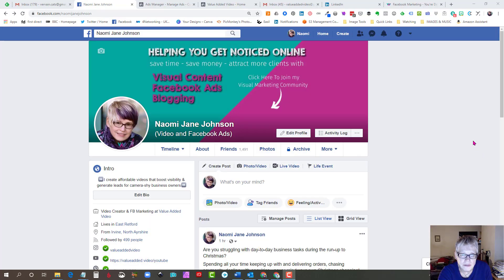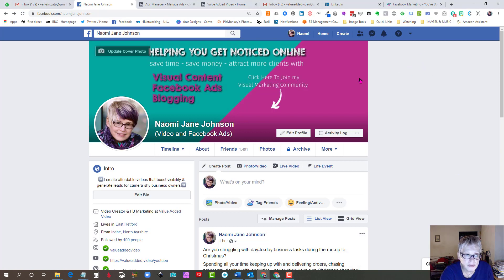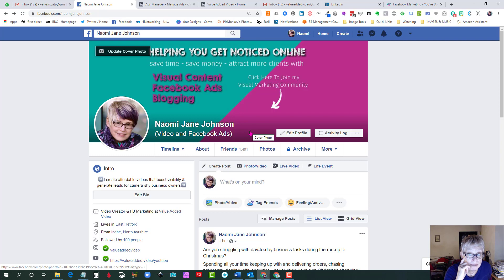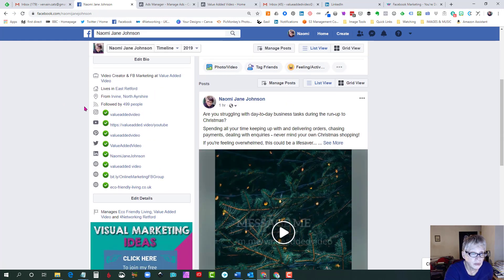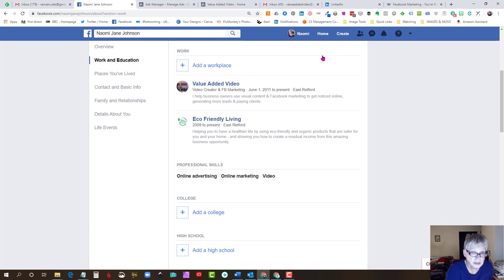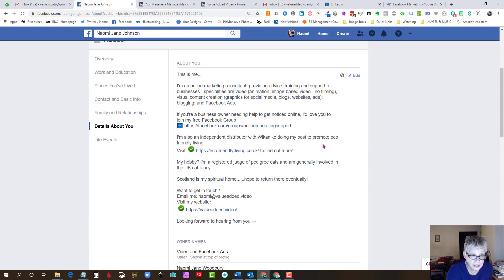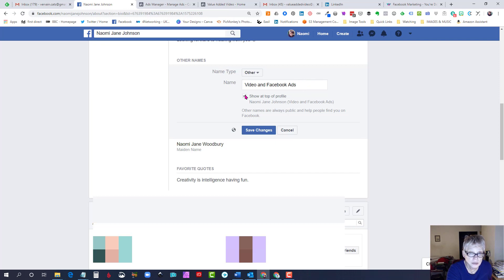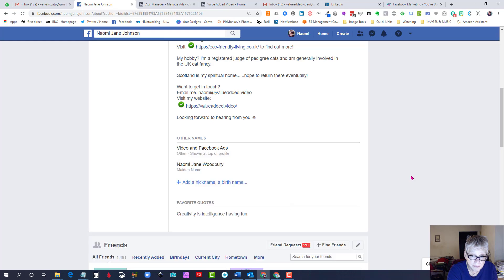How To Add Keywords To Your Facebook Profile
Want your name and profile  to show up when people comment in Facebook groups using keywords relevant to your business?
Follow the steps in this tutorial -  it's really easy!
Join my Facebook Group "Visual Marketing Ideas For Your Business" for more great tips, resources and discounts.